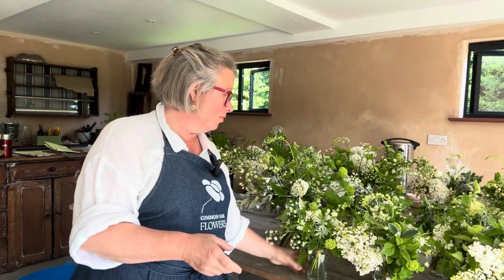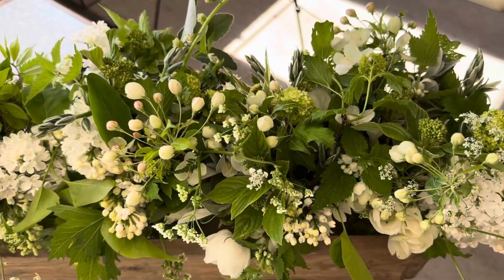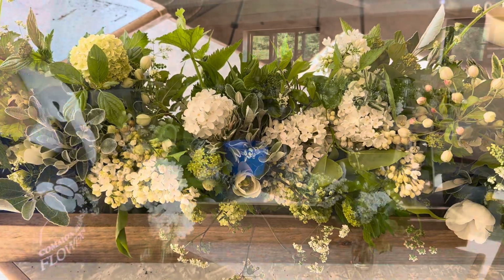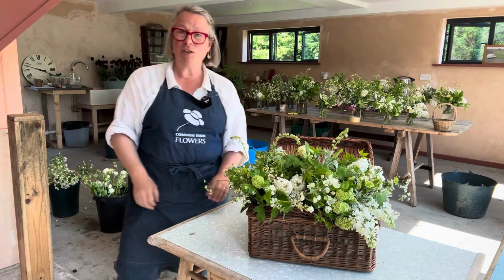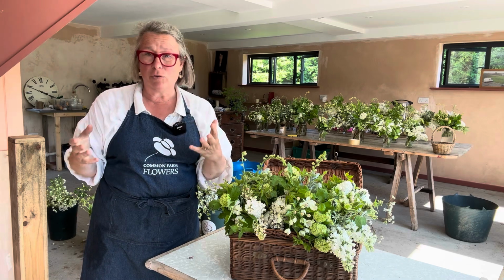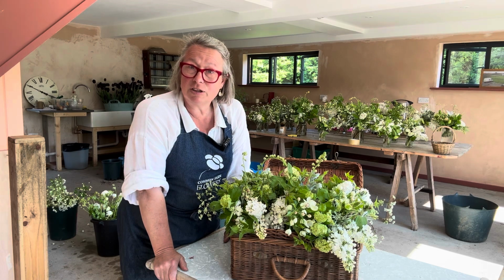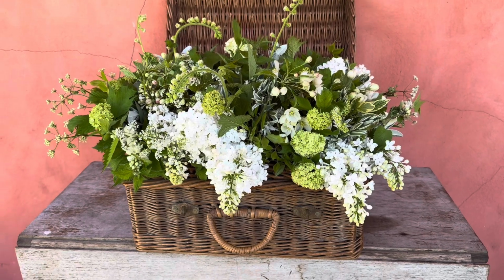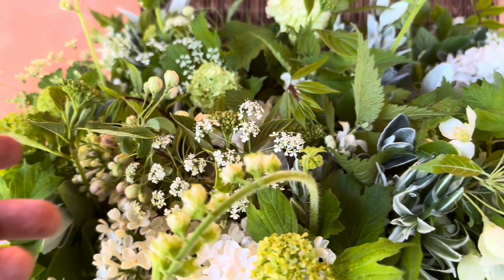Ideas for funeral flowers involving no floral foam - versatile posies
Next week we start the build of our funeral flowers installation at The Chelsea Flower Show so here's one more idea for flowers made with that most versatile of floristry the trusty jam jar posy.  So many ways to make a great installation with these, and to give them away as presents afterwards.

I've written a bit of a heartfelt piece about funeral flowers and will link to it below as well as to the Farewell Flowers Directory for florists who will work with no floral foam or other plastics when asked.
It feels odd saying 'enjoy!' to a piece about funeral flowers, but if one clip makes the difference to one person's experience then I'll feel I've done my job.

So Enjoy! and Do please share and tell people that we don't have to have plastic based flowers for funerals.  You are allowed to ask for locally grown flowers arranged sustainably to celebrate the end of a loved one's life.